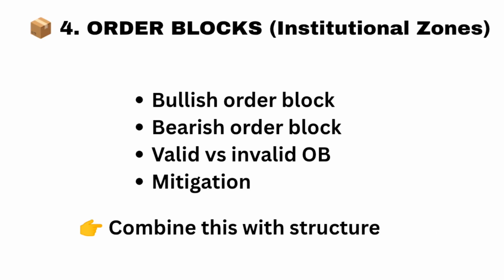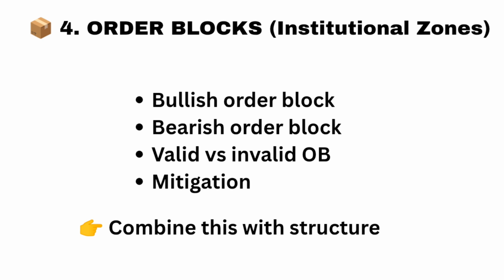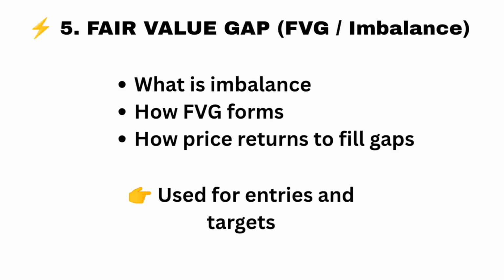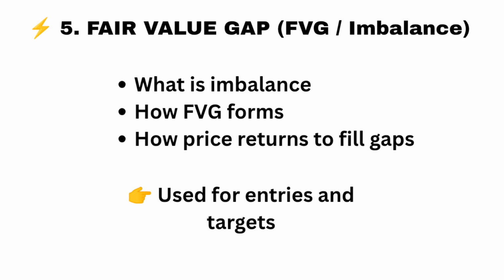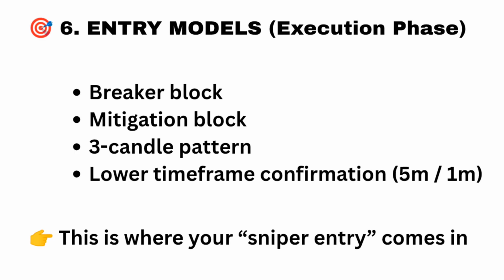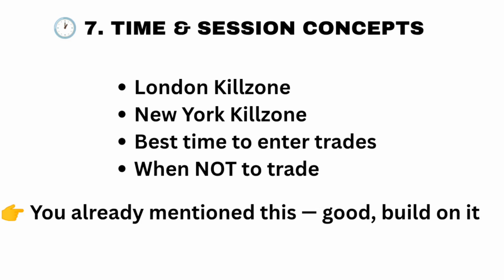COMPLETE SMC Trading Strategy That Actually Works [ from beginner to being profitable]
Are you struggling to find consistency in the forex market despite spending hours analyzing charts? In this comprehensive masterclass, I am giving you the  complete Smart Money Concepts (SMC) roadmap to take you from total beginner to a disciplined, profitable trader.
Most traders fail because they use outdated retail strategies or jump from one indicator to another. In this video, we remove the guesswork and break down the exact mechanical framework used by institutional traders. You’ll learn how to read institutional footprint, avoid retail traps, and execute high-probability trades with absolute confidence.

 🔍 What You Will Learn:

 The Beginner Foundation:
Decoding price action, institutional order flow, and why banks drive the market.

 Flawless Structure Mapping: How to accurately identify Break of Structure (BOS) and Change of Character (CHoCH) without getting confused by internal noise.

 Zone Selection:  Locating true Order Blocks (OB), Fair Value Gaps (FVG), and Liquidity Pools that institutional orders hide behind.

 The Liquidity Trap: How to recognize Inducement (IDM) so you stop becoming the liquidity for the market makers.

 Execution Blueprint: Step-by-step entry rules on lower timeframes to secure tight stop losses and massive Risk-to-Reward (R:R) ratios.

 Psychology & Risk Management: How to manage your capital, control emotions, and stay consistent long-term.

Stop gambling with your funded accounts or live capital—watch this video from start to finish to master the complete SMC roadmap!

‎00:00 Intro
‎00:30 FOUNDATION
‎01:16 SMC STRUCTURE
‎01:56 LIQUIDITY
‎02:51 ORDER BLOCK
‎03:39 FAIR VALUE GAP
‎04:40 ENTRY MODELS
‎05:15 TIME & SESSION CONCEPT
‎06:06 DAILY BIAS
‎07:06 FUNDAMENTALS
‎07:50 RISK MANAGEMENT
‎08:49 BACKTESTING & JOURNALING
‎09:15 BUILDING YOUR PERSONAL SYSTEM
‎10:28 ONE STRATEGY ONLY
‎10:53 FREE TELEGRAM CHANNEL